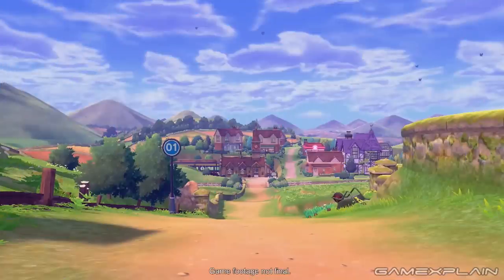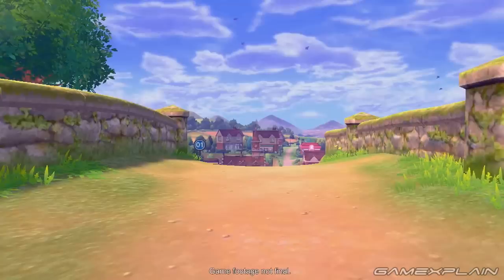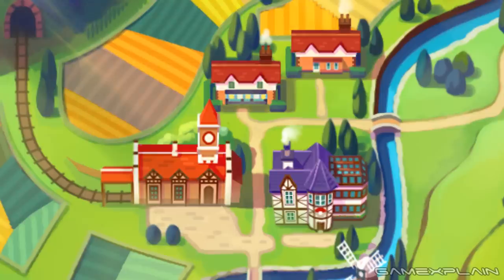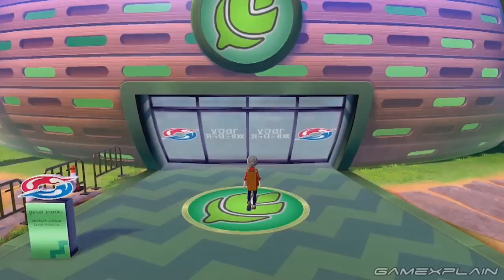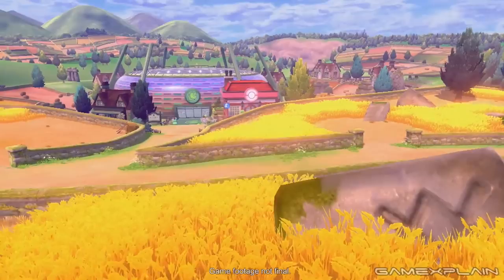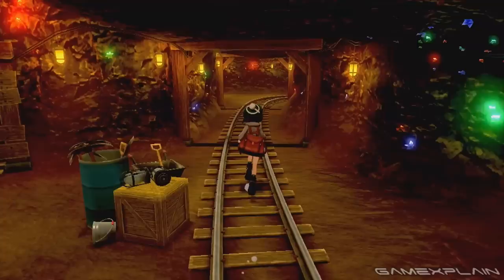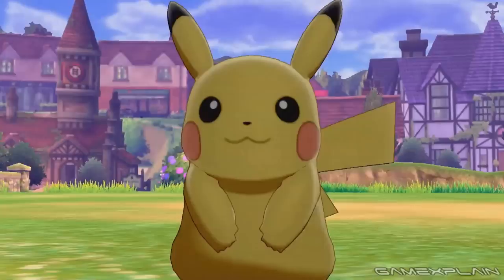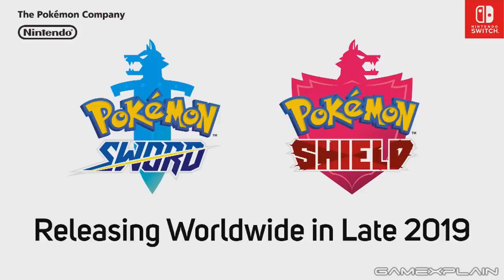Pokémon Sword & Shield ANALYSIS - Reveal Trailer (Secrets & Hidden Details)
The eighth generation of Pokémon games have finally been revealed in the form of Pokémon Sword & Shield! We take a closer look at the new trainers, the new locations, the new and returning Pokémon, a possible new twist on Gyms, and other fun possibilities. All this and more in our latest Pokémon analysis!

Follow GameXplain!